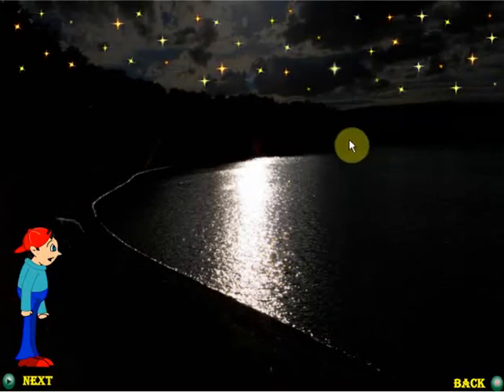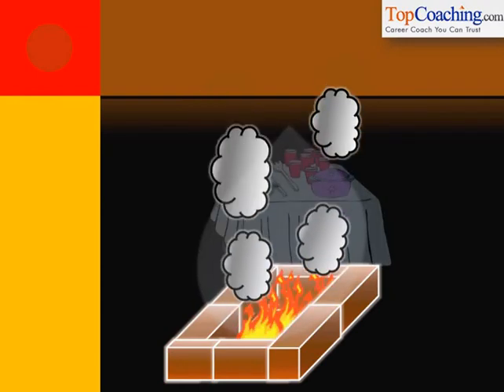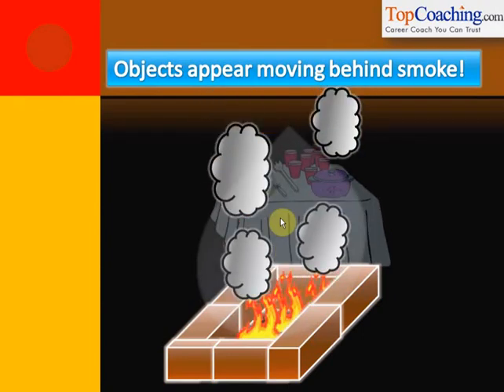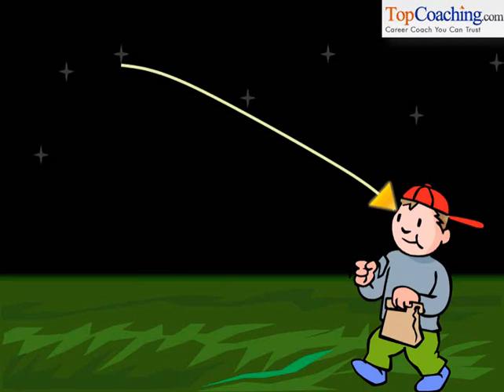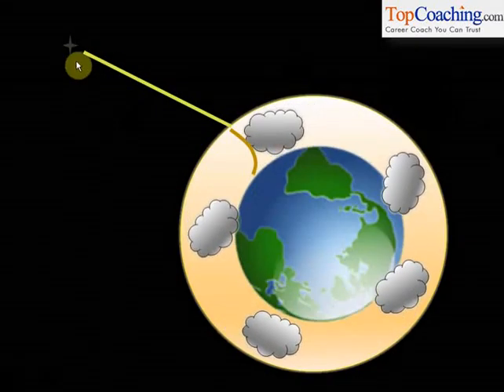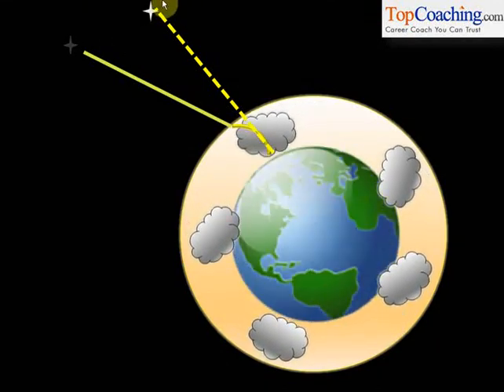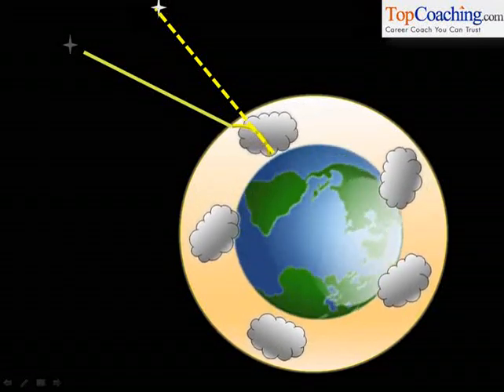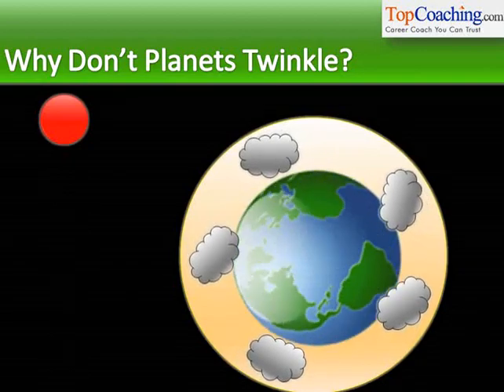Atmospheric Refraction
Demo of Atmospheric Refraction